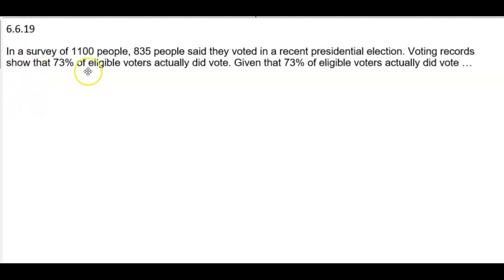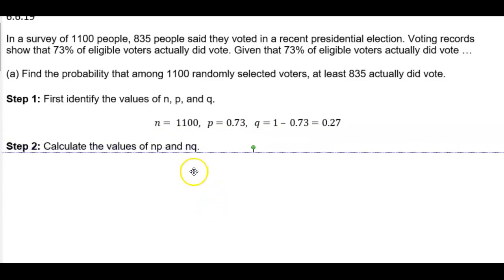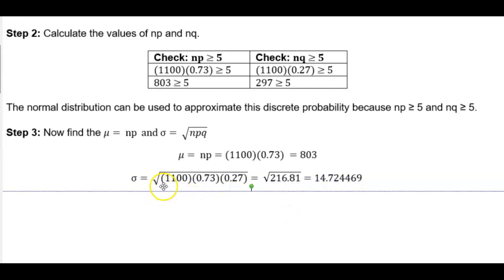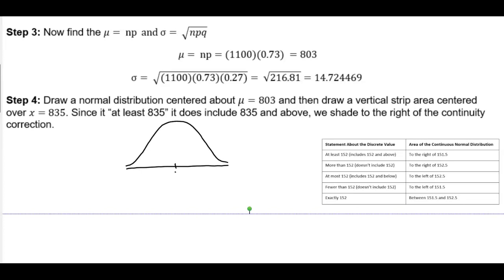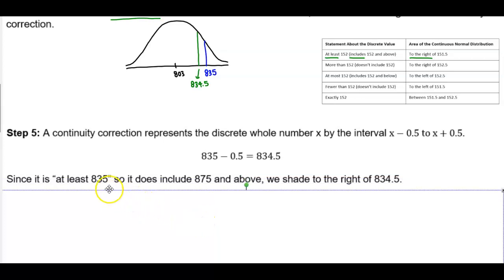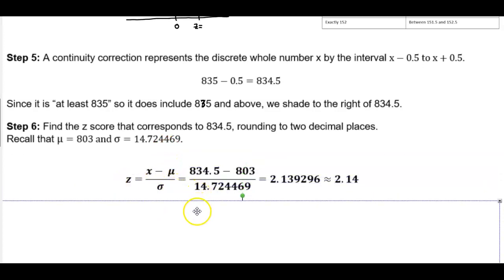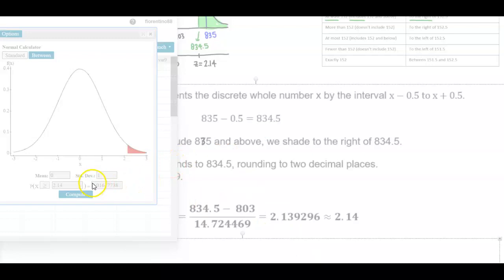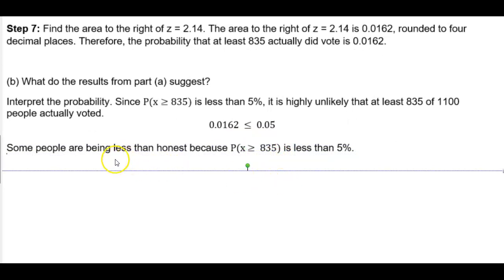Math 14 HW 6.6.19-T Find probability among 1100 randomly selected​ voters, at least 835 voted.